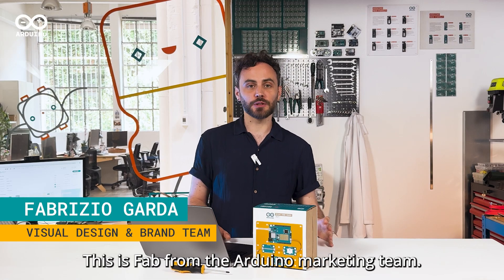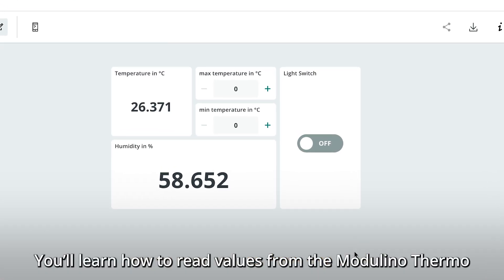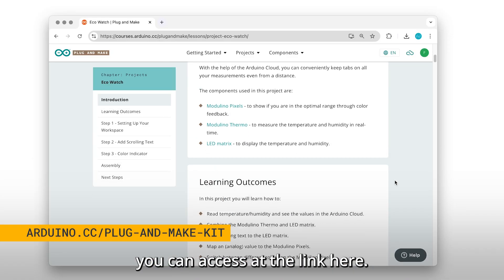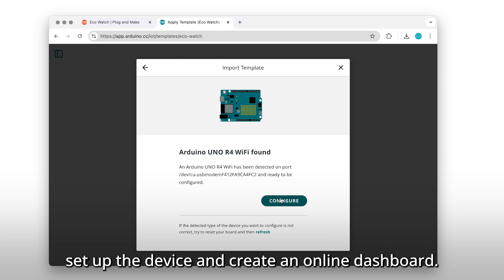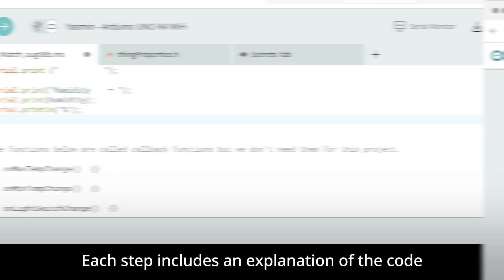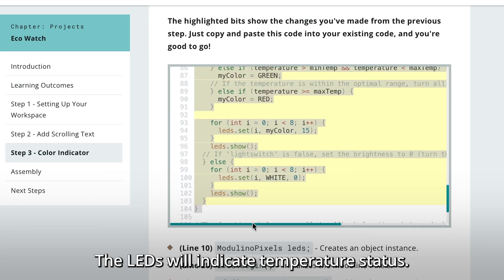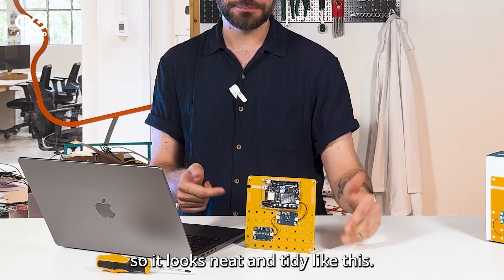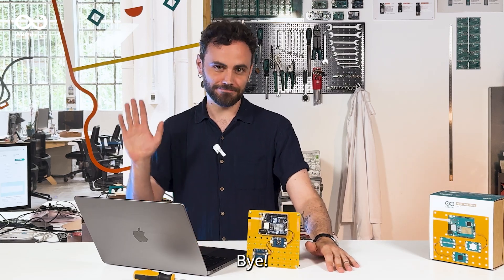Arduino Plug and Make Kit: Building the Eco Watch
Say goodbye to feeling too hot or too cold, and hello to the perfect conditions! Watch as Fabrizio Garda shows how you can easily build your own Eco Watch with the Arduino Plug and Make Kit. This smart temperature monitor allows you to create an optimal home environment using a Modulino Thermo together with the Arduino Cloud, UNO R4 WiFi, and Modulino Pixels.

The Eco Watch is just one of the seven step-by-step projects to get you started.